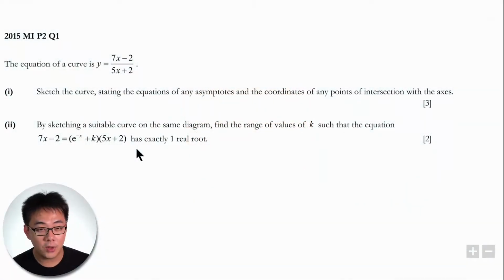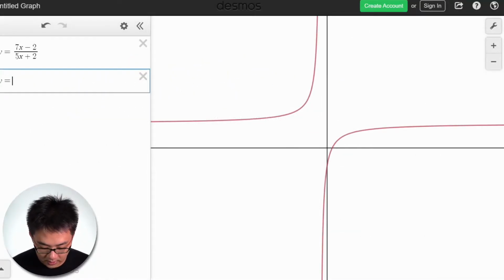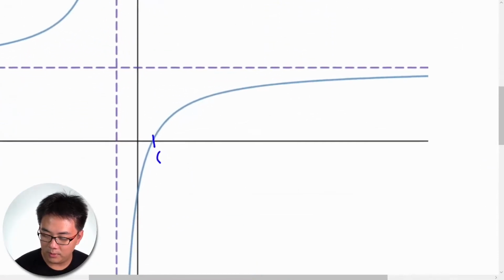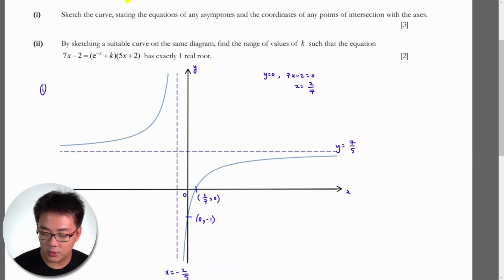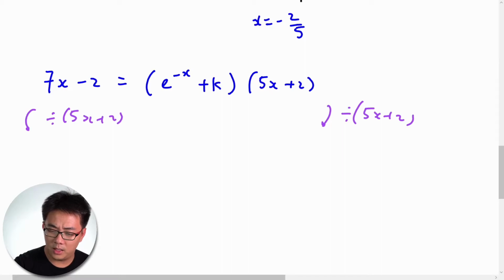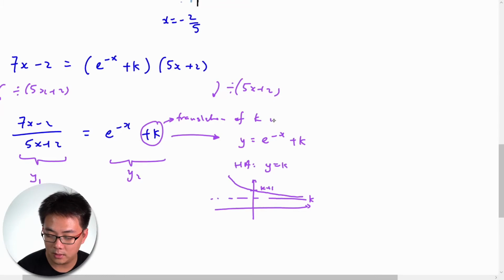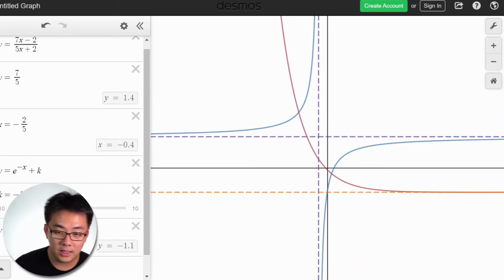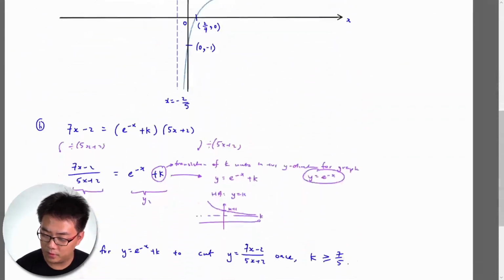2015 MI P2 Q1 Graphing Techniques